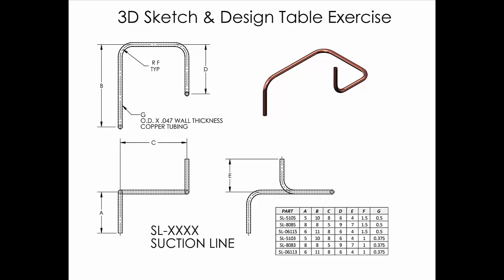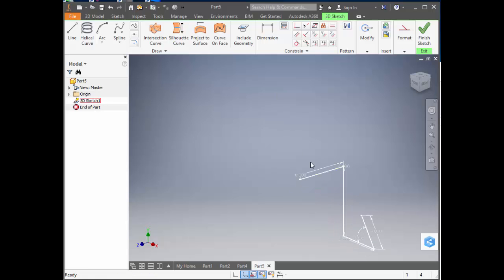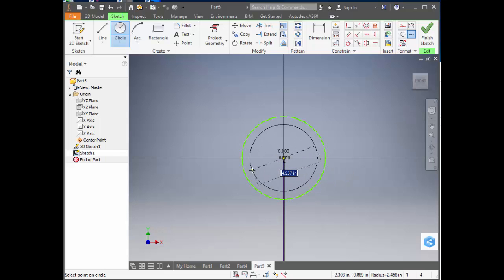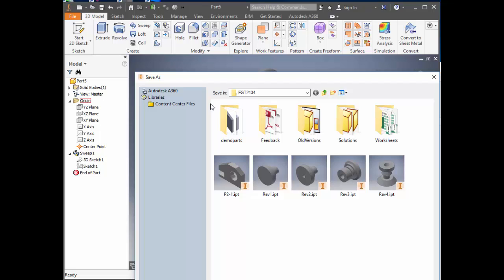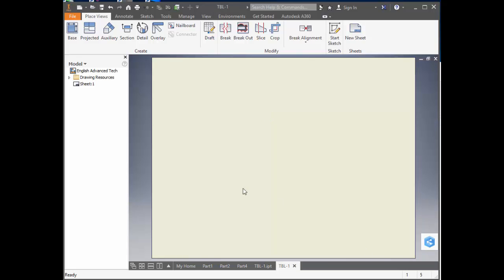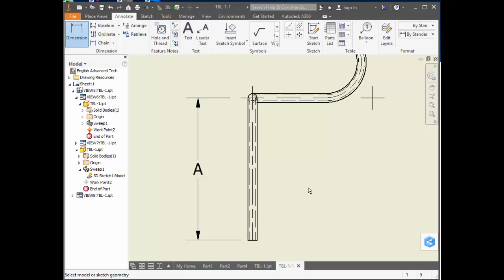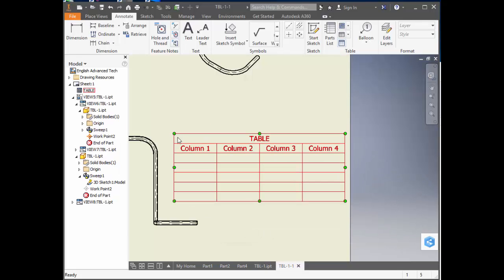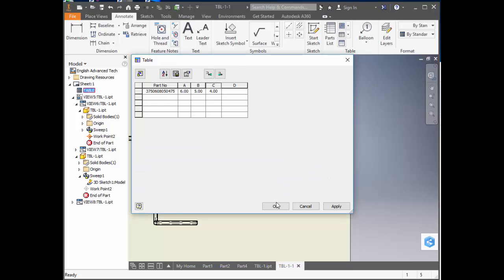Tabled drawings and 3D sketches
This video explains and demonstrates tabled drawings and 3D sketches.